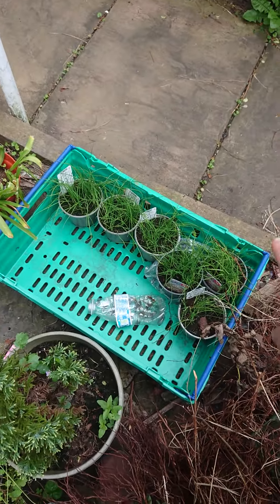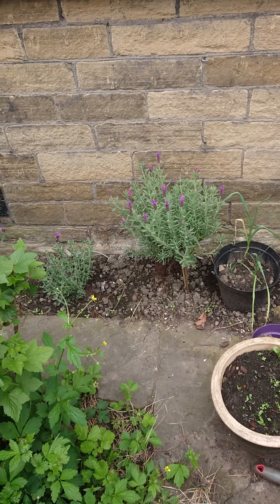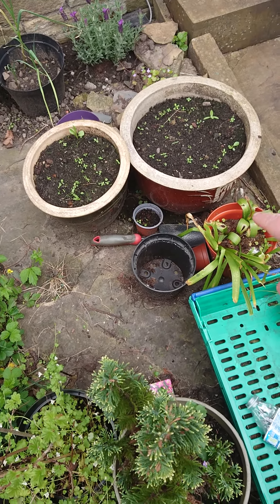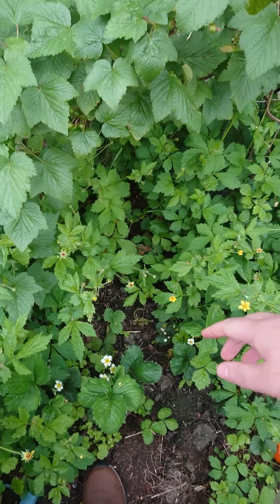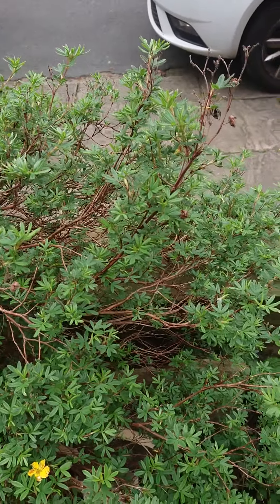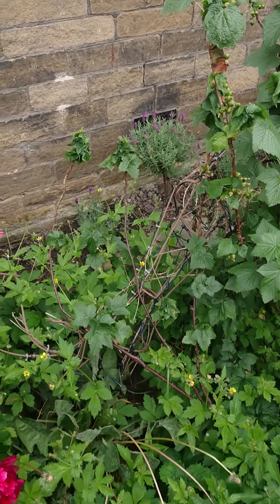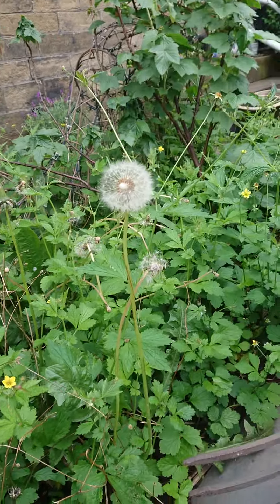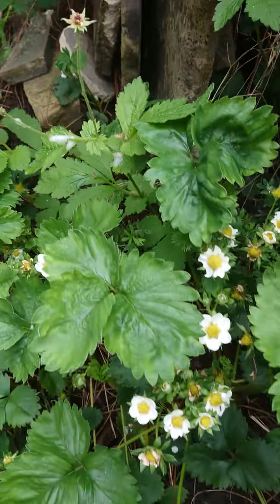Front Yard Garden Tour 2024